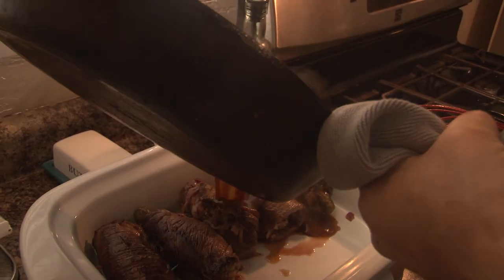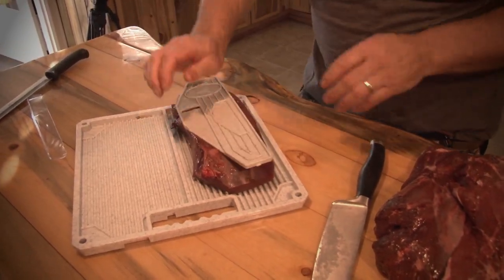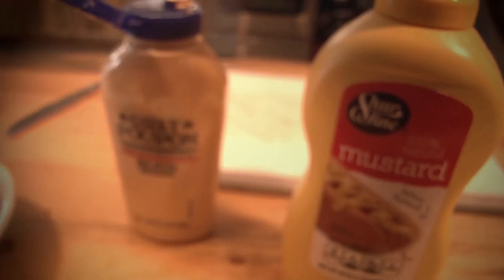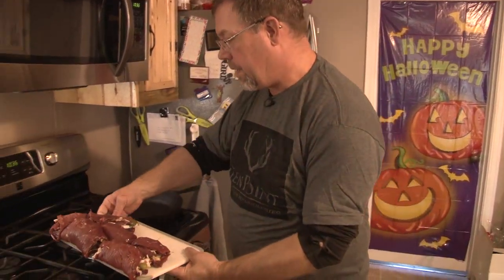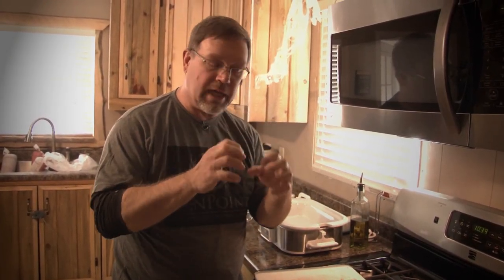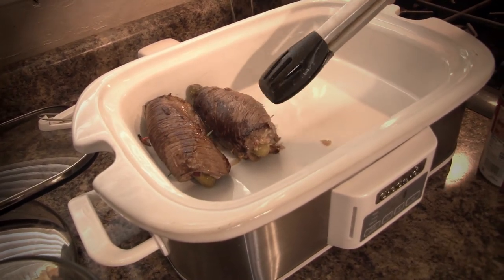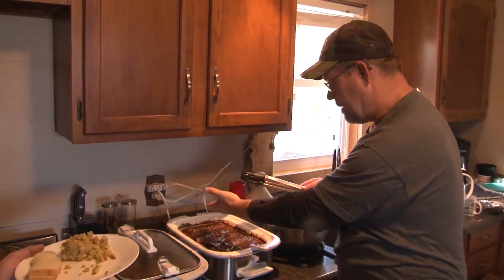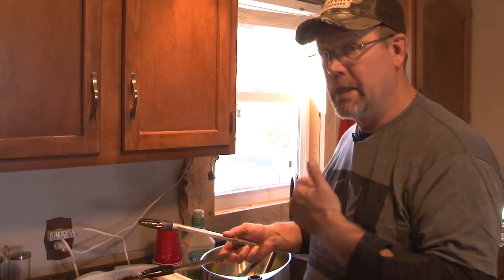Deer Processing: Venison Rouladen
Rouladen (or Rinderrouladen) is an Old World German dish made of bacon, onions, mustard and pickles, wrapped in a thin slice of meat. Modern folks often use beef, but the dish is originally believed to have been perfected with roe and red deer venison. Watch as Brad Fenson prepares one of the best venison recipes we have seen in quite a while! Deer Camp Butcher Shop. Season 1. Episode 7.